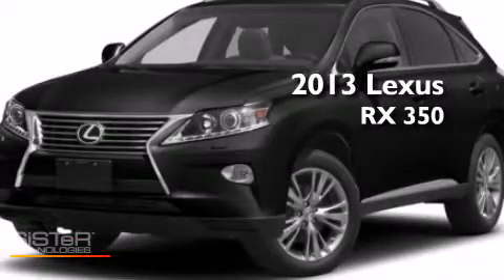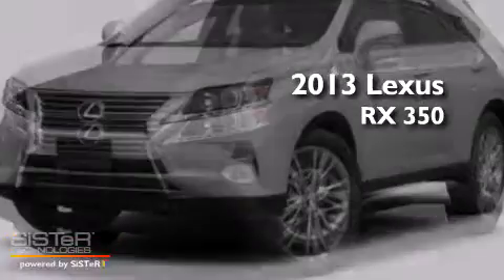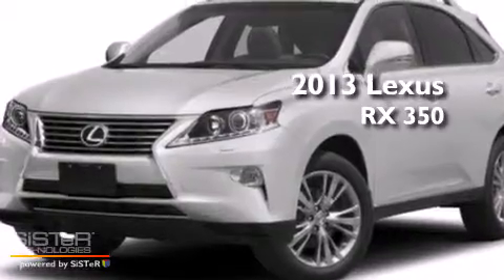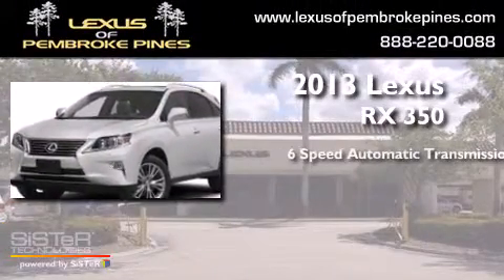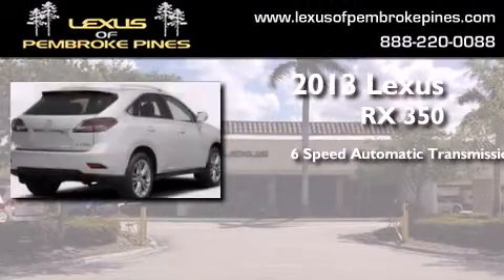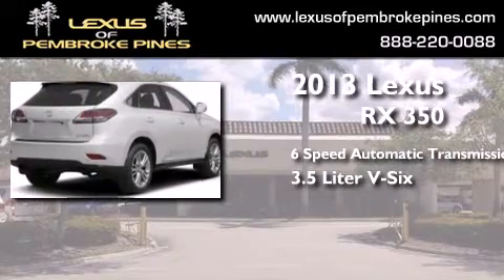2013 Lexus RX 350 Miami FL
We have been honored to serve the Pembroke Pines FL area , we promise that your experience at our dealership will exceed your expectations ! Year : 2013 Make : Lexus Model : RX 350 Engine : 3.5L V6 Trans . : Automatic 6-Speed Exterior : Obsidian Interior : Blk Leather Stock : 3639100 Lexus of Pembroke Pines 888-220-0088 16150 Pines Blvd Pembroke Pines , FL 33027